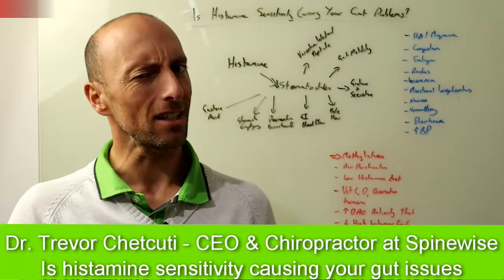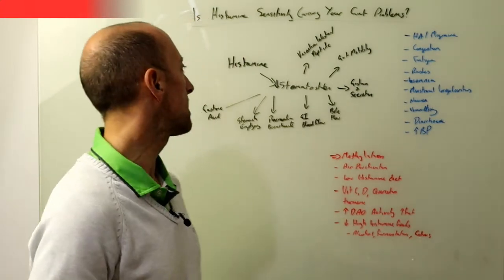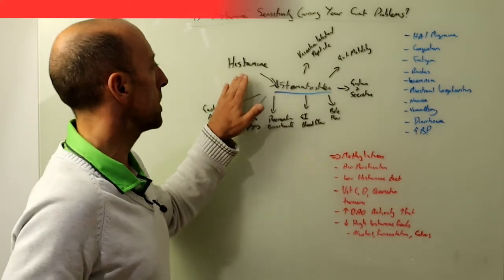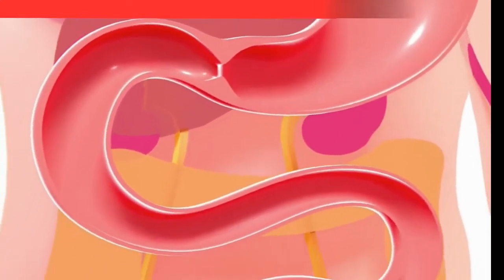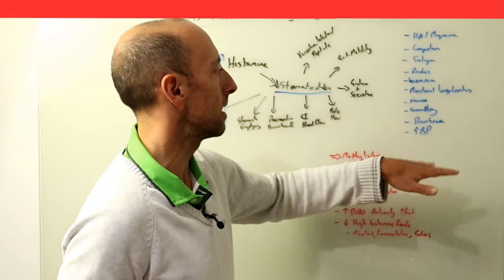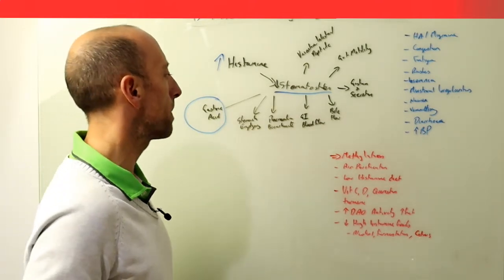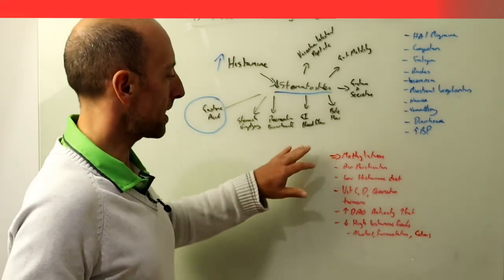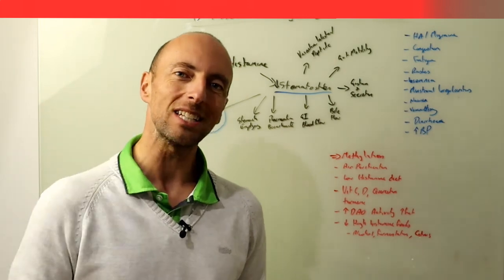Is histamine sensitivity causing your gut issues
Digestive issues can be caused by histamine sensitivity!😯 Keep watching and I'll chat more about why this can happen and what you can do to potentially help if this is an issue for you!